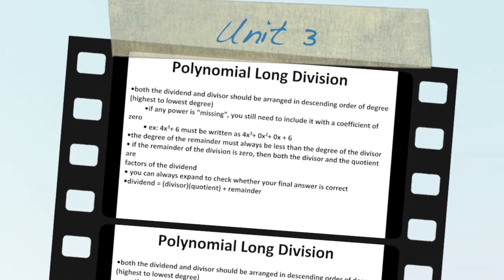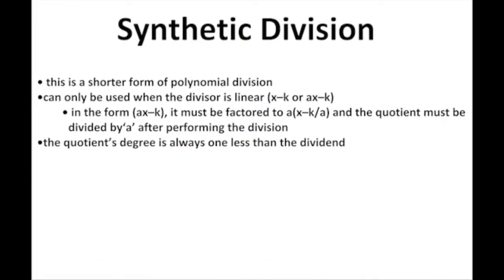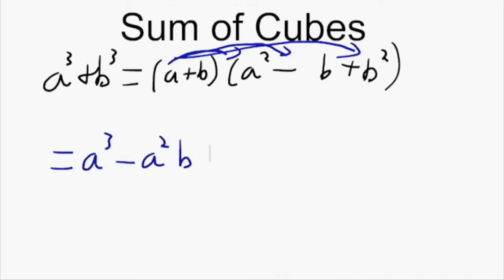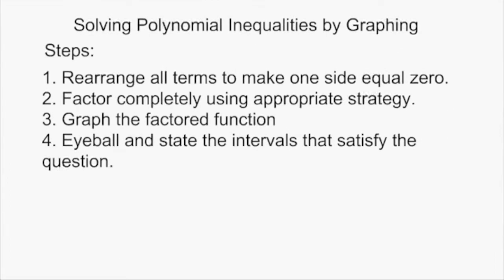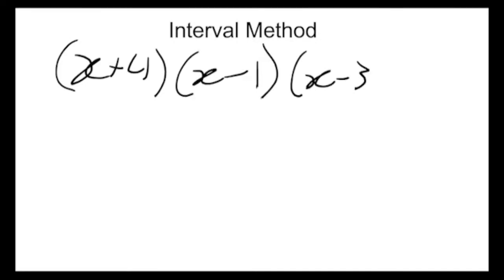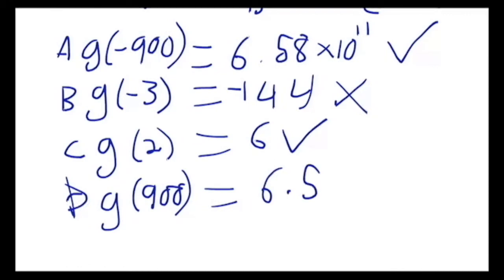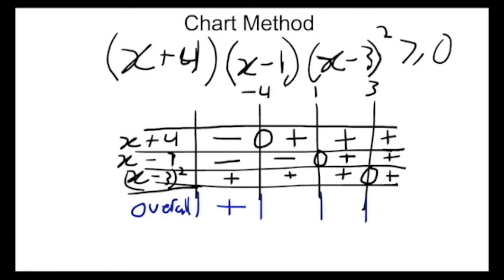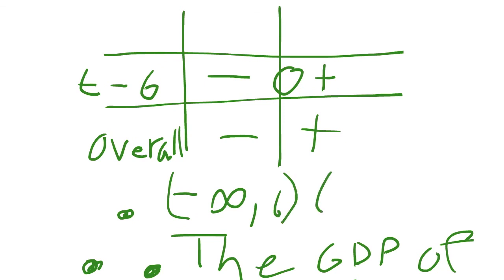Unit 3: Polynomials Part II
Sorry for the sound in the last part of the video, the mic we were using before was unavailable when we did the Applications of Polynomials lesson.